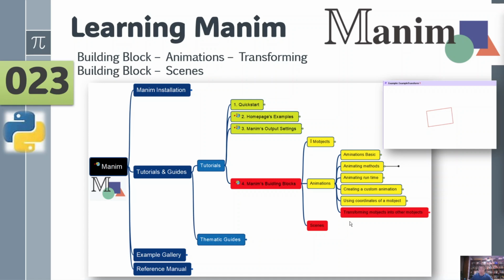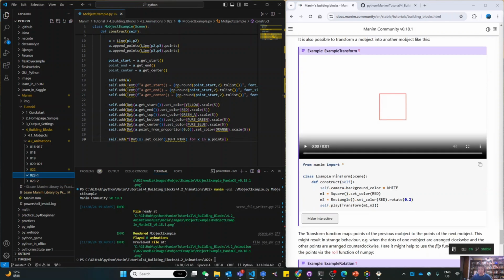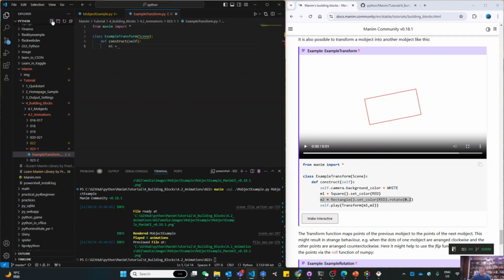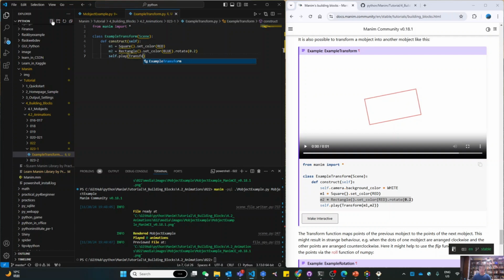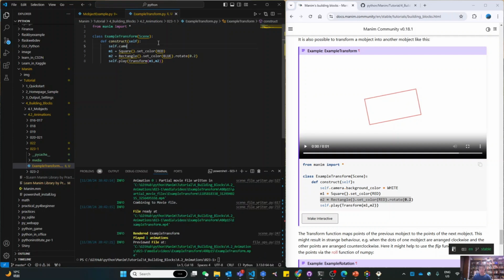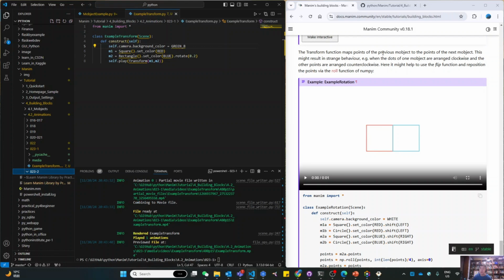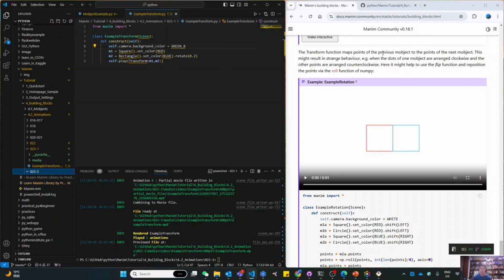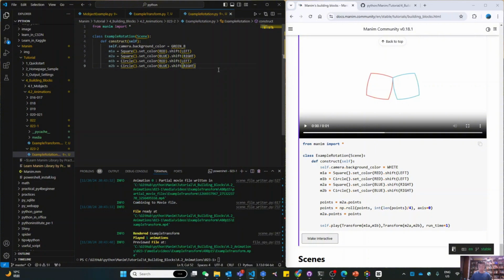Manim 023 - Tutorial - Building Blocks - Animations Transform